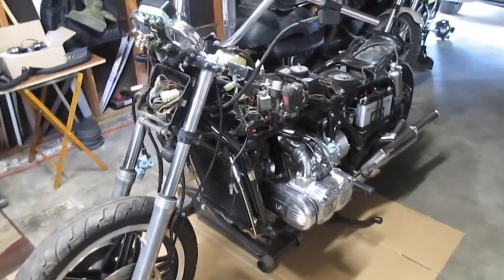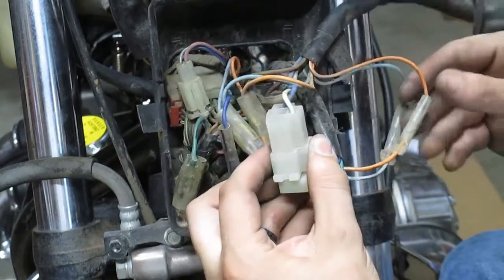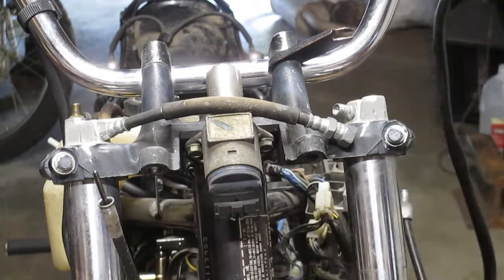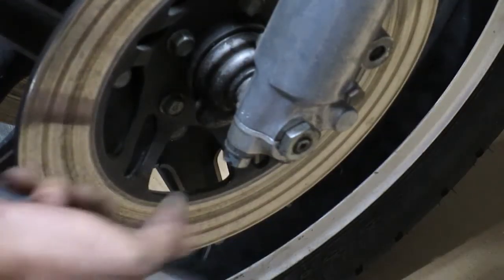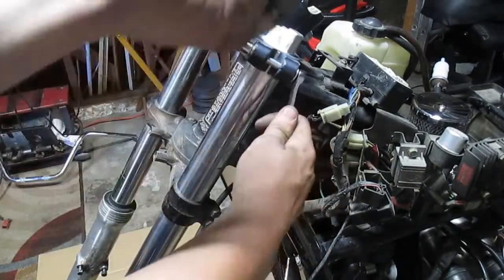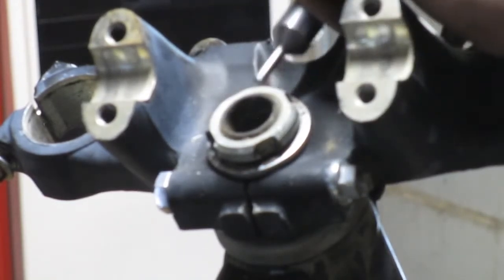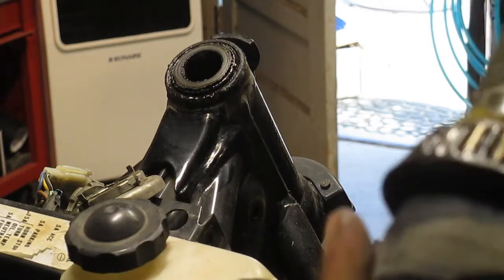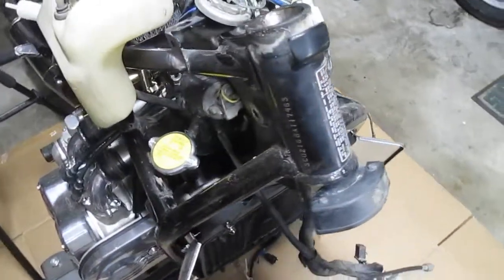'81 Honda Goldwing GL1100 Part 7 | Front End Teardown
I am back in the garage, working on the Goldwing again!
In this video, I take apart the front end of the motorcycle so I can get the triple trees to the powder guy and address the head bearings and wiring as well.